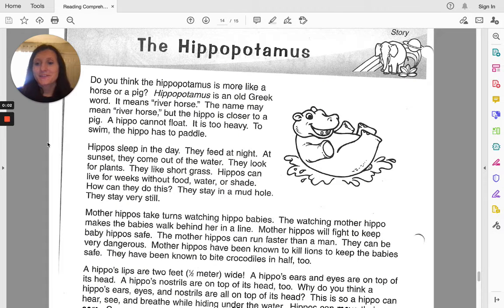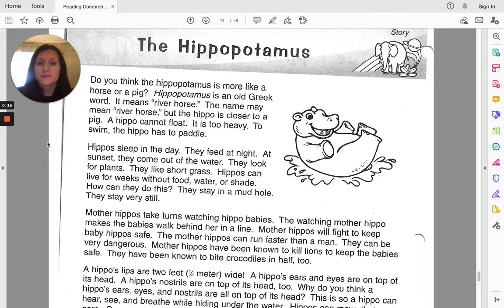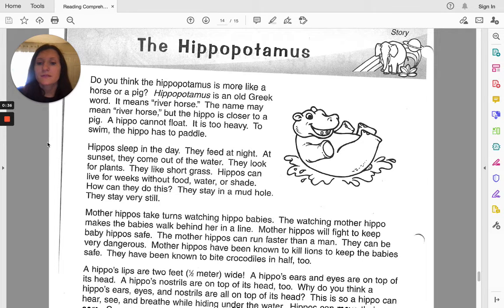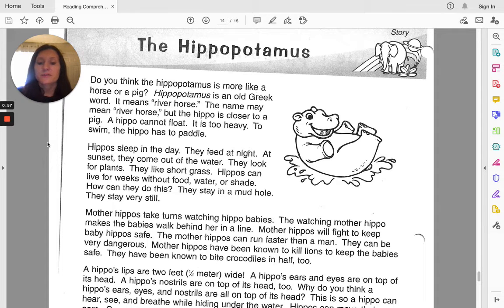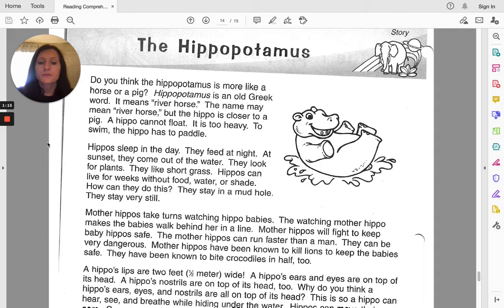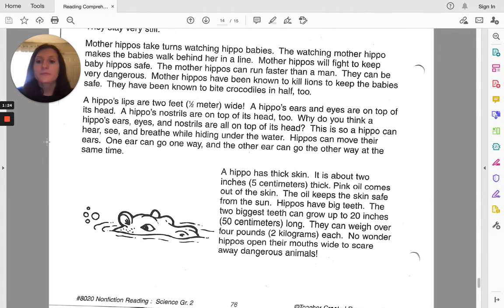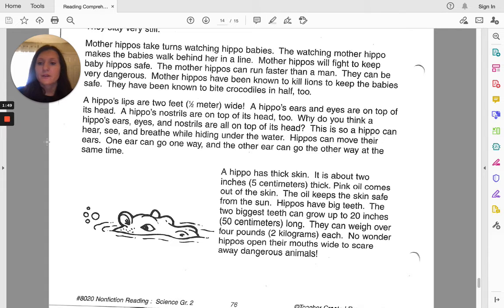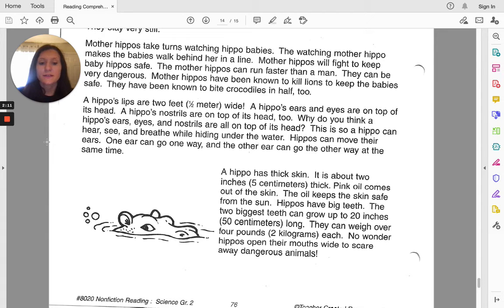Reading Comprehension Paragraph: "The Hippopotamus"